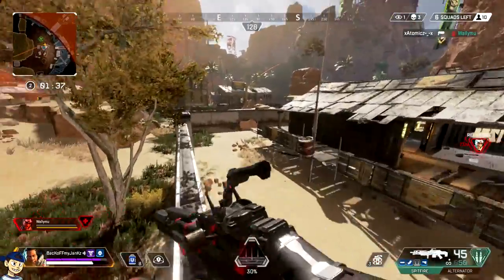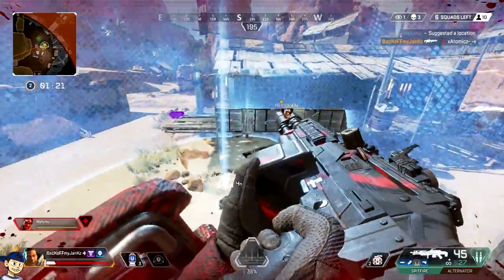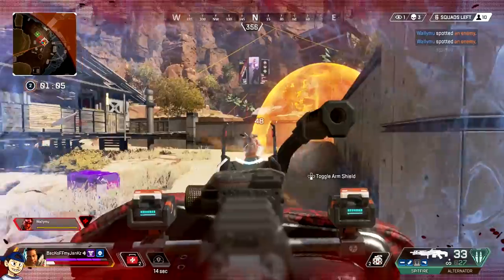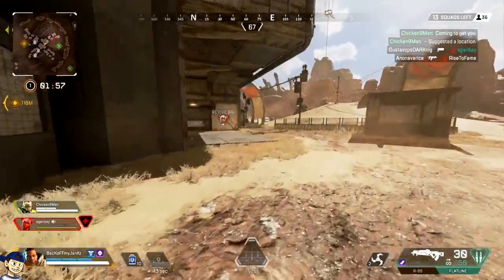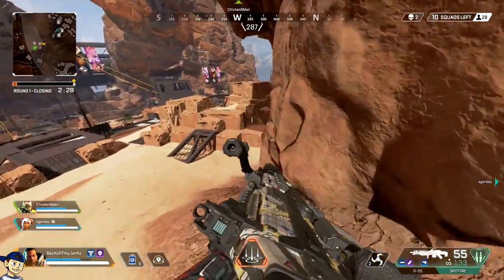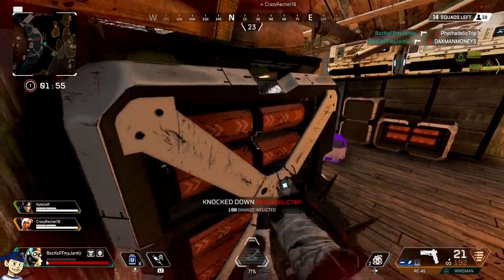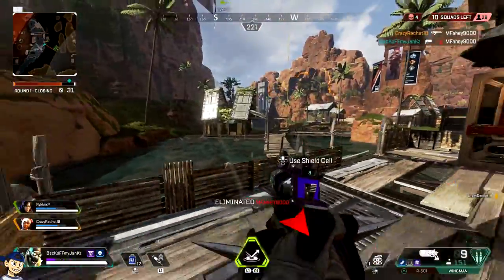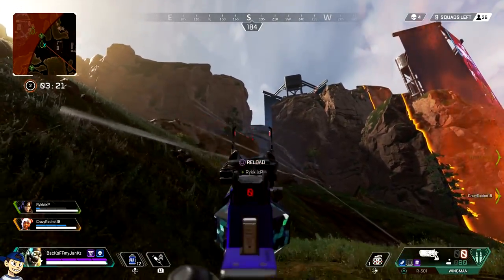MASSIVE Update on Apex Legends! NEW Meta - Wingman/Spitfire NERFS (Apex Legends PS4)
Want to improve your Gameplay? Try getting a controller from Battle Beaver! :)